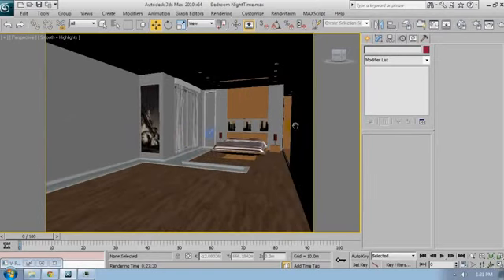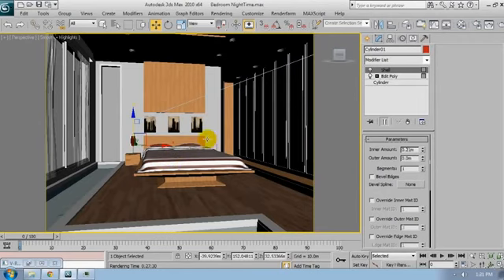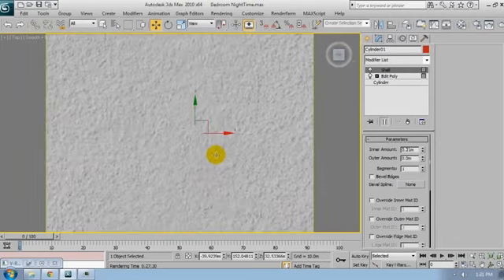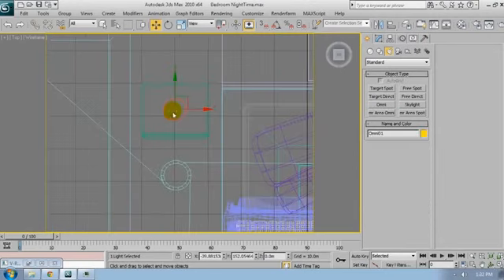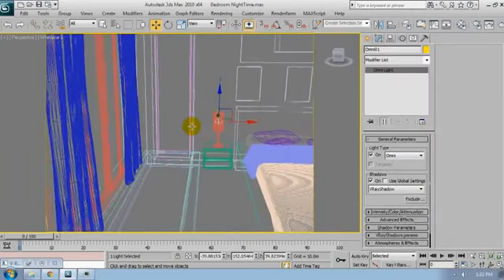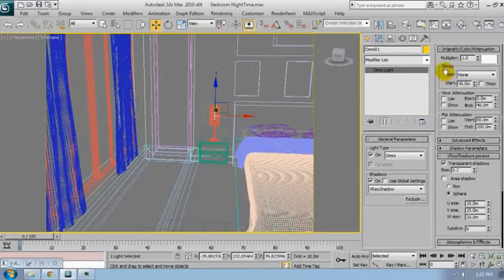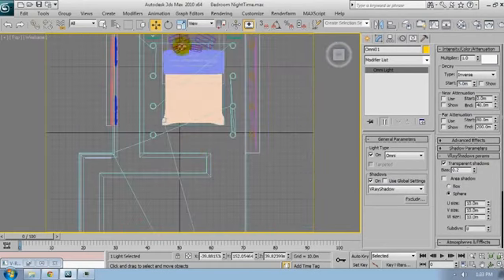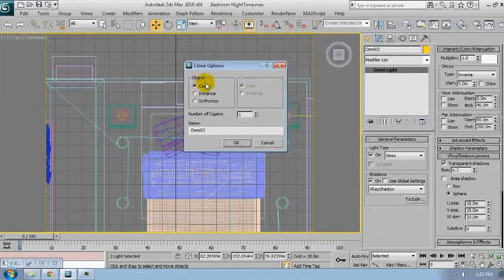Architecture tutorial on 3ds max vray rendering 9 clip17